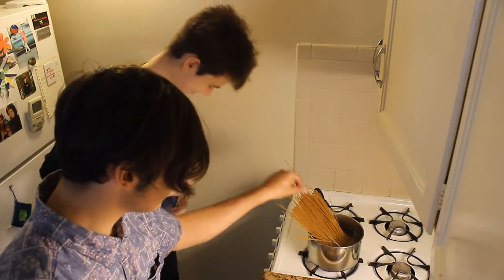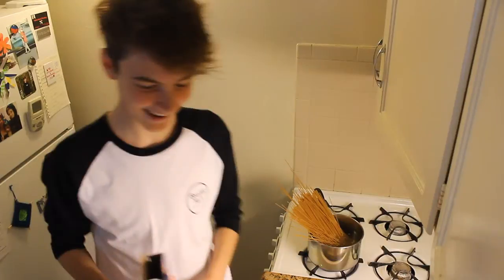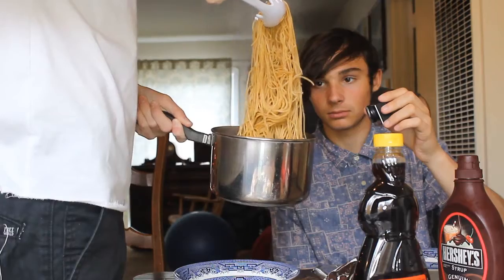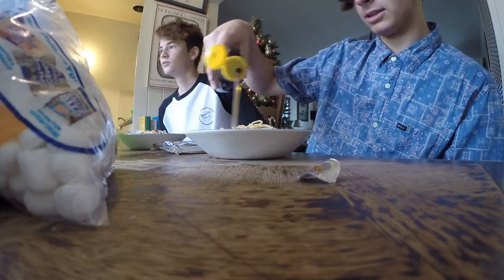ELF SPAGHETTI CHALLENGE!!